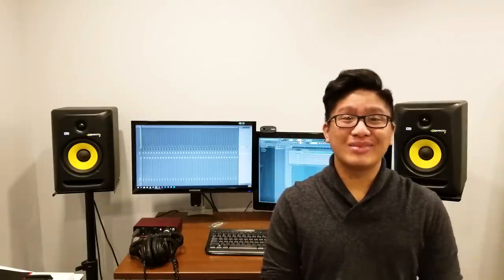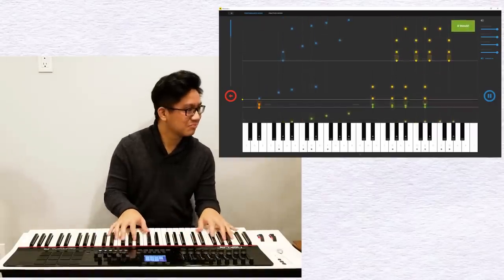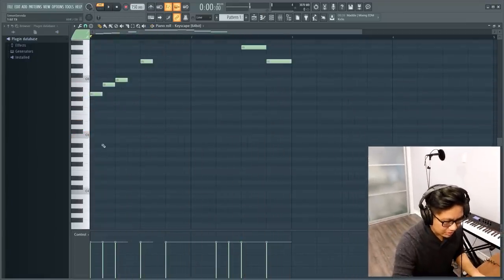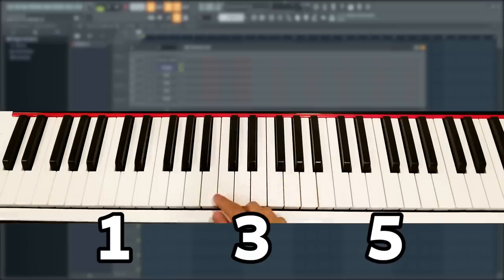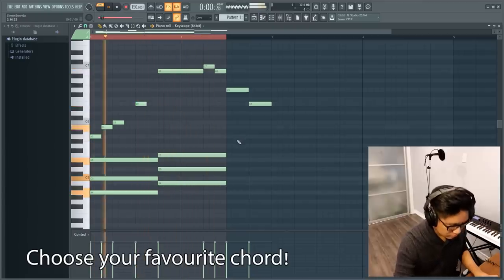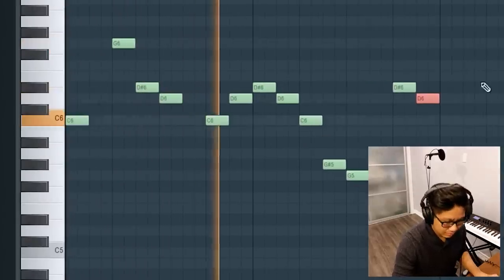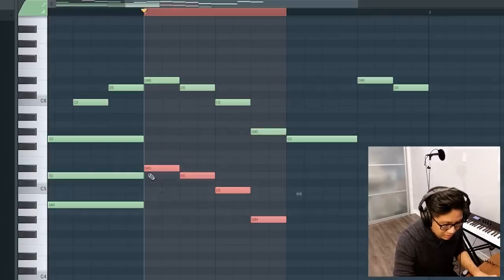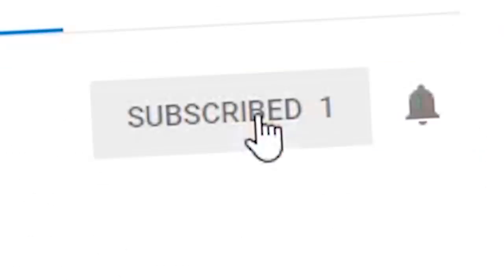What Chords Should You Put Under Your Melody?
Wanna learn how to create catchier melodies and chord progressions without wasting years learning music theory?  Then click this link to get my new online course Pro Level Beats now!

In this video, I teach you guys how to put chords under your melody. There are a lot of different methods but I find this one easy if you are a beginner with little knowledge in music theory. But you should have an understanding of scales and keys before you tackle this. Let me know what tutorial you want me to to see next!